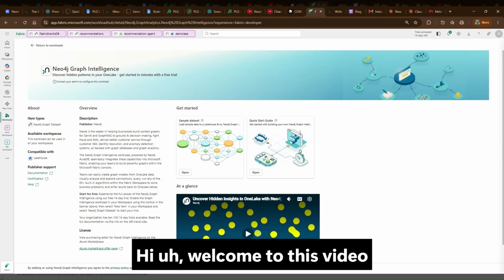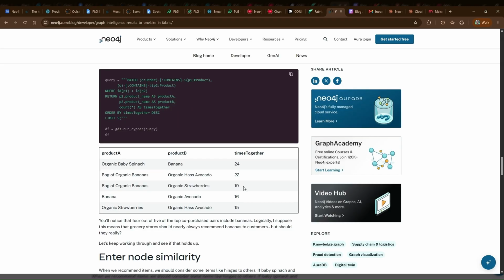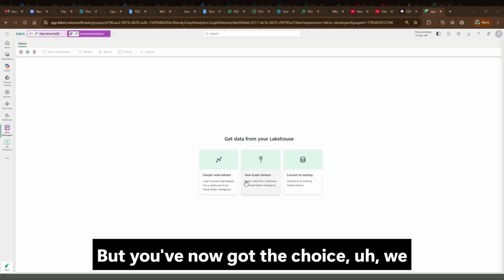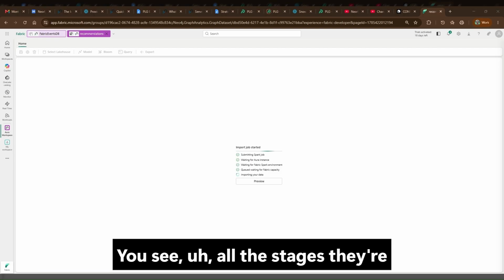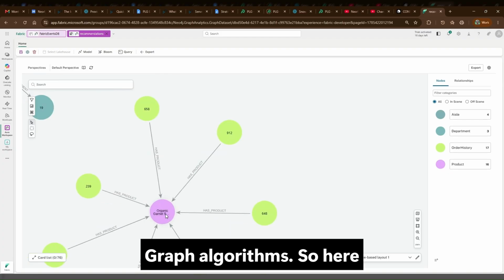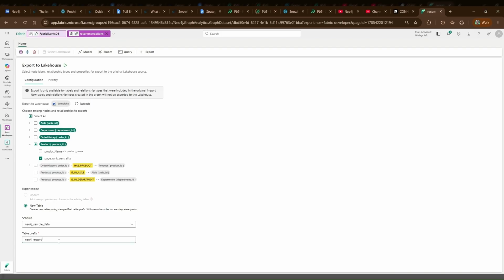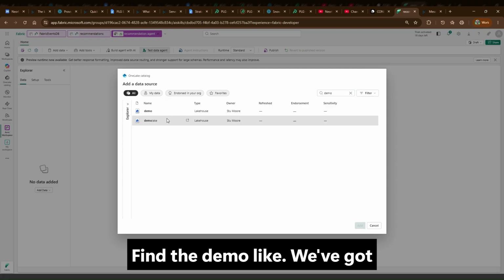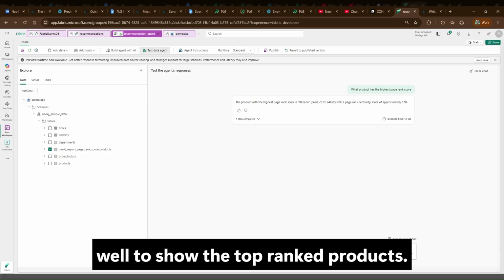Neo4j Graph Intelligence for Fabric - from tables to insights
In the tutorial, you will see how to transform OneLake data into a graph, query using Text2Cypher, and then use Bloom to run the Page Rank algorithm to discover the product bought most often. Results can be exported back to OneLake and then used to answer questions in Copilot